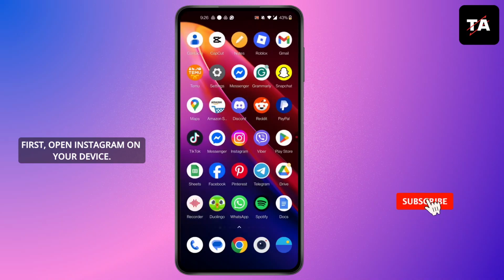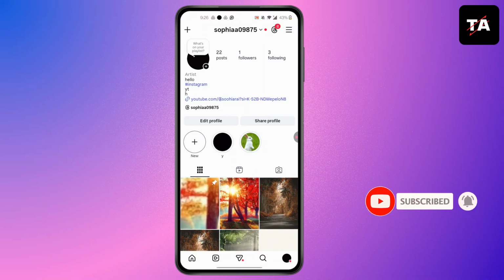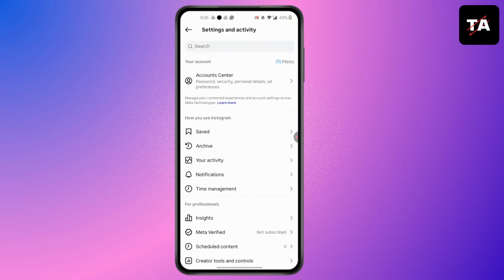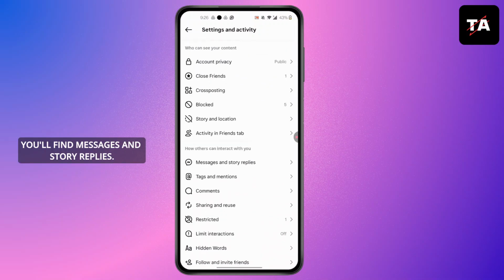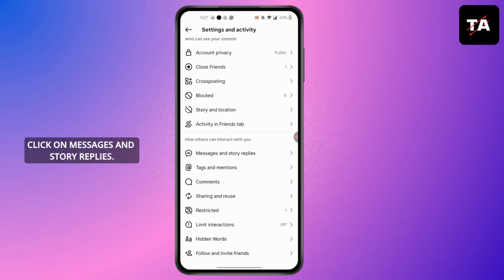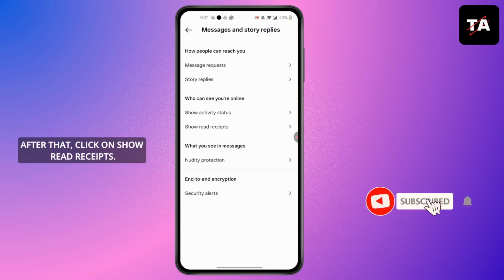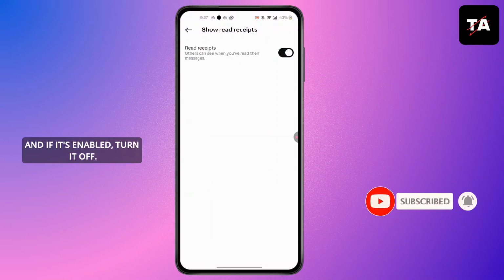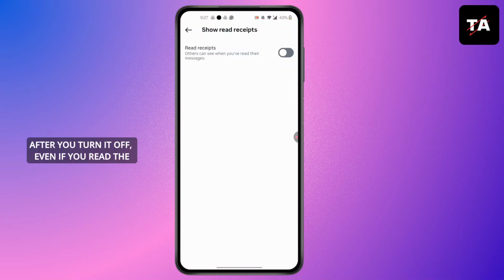How To Read Instagram Messages Without Seen | Hide Read Receipts on Instagram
Welcome to our step-by-step guide on "How To Read Instagram Messages Without Seen _ Hide Read Receipts on Instagram"! If you want to check messages on Instagram without letting the sender know, this video is for you. We'll show you how to read Instagram messages secretly, hide read receipts, and maintain your privacy while staying active on the platform. From simple tricks to built-in settings, these tips will help you control your Instagram messaging experience.

In this video, we will show:

How to read Instagram messages without showing “Seen”

How to hide read receipts on Instagram

Tips to check Instagram DMs privately

How to stay anonymous while reading messages

Methods to view messages without notifying the sender